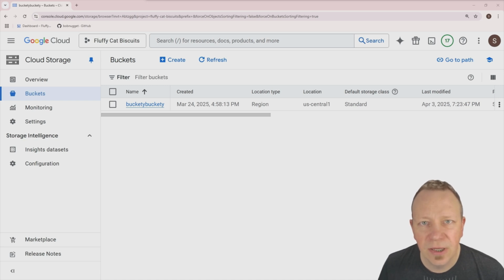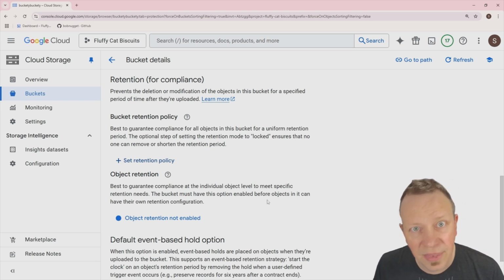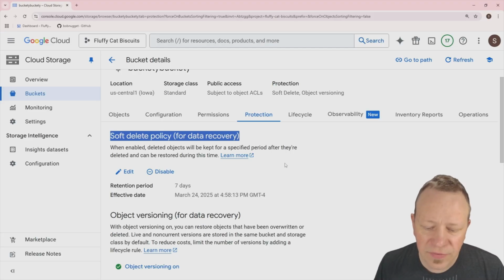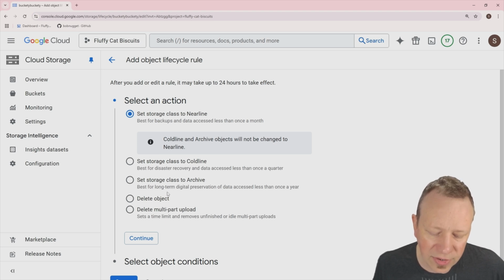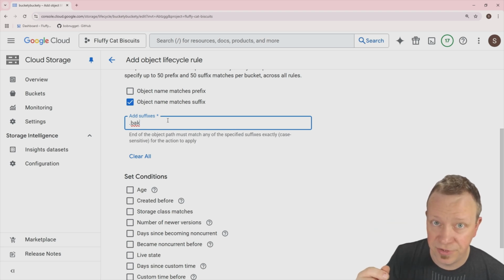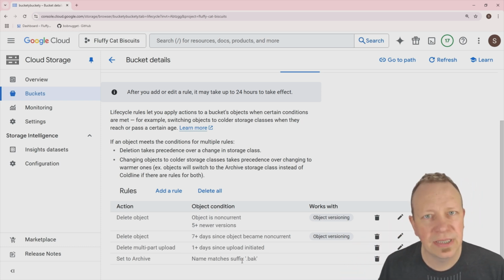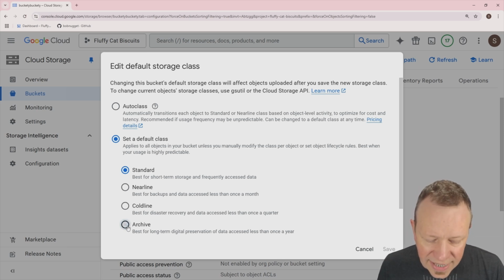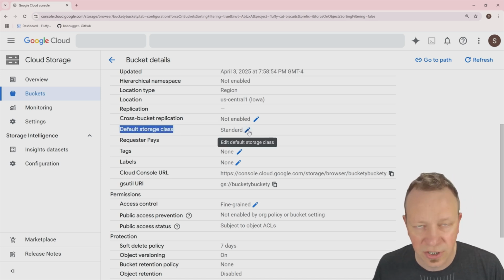Are You Overpaying for Google Cloud Storage?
Managing storage has never been more important — or more complex. CBT Nuggets trainer Shawn Powers breaks down the difference between on-prem storage and cloud storage buckets, and why the way you organize data matters. While local storage may feel unlimited and cheap, cloud storage requires smarter planning since you pay for every byte you store over time.

🤔 *New to IT? Use our assessment tools to make data-driven decisions about your IT career path:*

14:51 — Auto class pricing
🚨 🚨 *FAQs* 🚨 🚨
*Is the Google Associate Cloud Engineer worth it?*
The Google Associate Cloud Engineer is worth it for IT professionals (specifically cloud specialists and administrators) who want to build a solid foundation in Google Cloud. The cert represents essential skills in deploying, managing and monitoring cloud resources, so it's ideal for entry-level cloud roles. Google's market share is expanding, so the Associate Cloud Engineer cert can enhance employability and create a path to more advanced certs and specialized roles.

*How much does it cost to earn the Associate Cloud Engineer?*
It costs $125 to attempt the Associate Cloud Engineer exam, a 2-hour long exam with about 60 multiple choice/multiple-selection questions. There are no prerequisites or mandatory Google training before you can take the exam, so $125 should be the total cost. There are no free do-overs if you fail, so you may want to include the cost of a prep course on top of your estimate.

*How difficult is the Associate Cloud Engineer?*
The Associate Cloud Engineer test isn't especially difficult, but Google has made it difficult enough that you do need to study for it, and its pass rate is far from 100%. Extensive command-line experience is important, as well as a deep familiarity with how the Google Cloud services interact and fit together. Someone whose only preparation is that they've used some of the Google services before will find the Associate Cloud Engineer test difficult.

*Who should take this Associate Cloud Engineer course?*
IT professionals, system administrators and developers who want to specialize in the Google Cloud Platform (GCP) should think about taking this course and earning the Associate Cloud Engineer. The ACE is especially good for people who are transitioning into cloud roles or who want to enhance their cloud skills. Earning the ACE positions you to apply for jobs like cloud engineer, cloud administrator, and solutions engineer.

*Is the Associate Cloud Engineer cert entry-level?*
Yes, the Associate Cloud Engineer is an entry-level certification – but it can also help a seasoned IT professional migrate into cloud specialities. The ACE is designed for IT professionals who are new to the Google Cloud Platform specifically or cloud computing generally. The cert covers GCP-related skills like monitoring resources and managing GCP services, but it also covers foundational cloud skills that don't require deep cloud expertise.